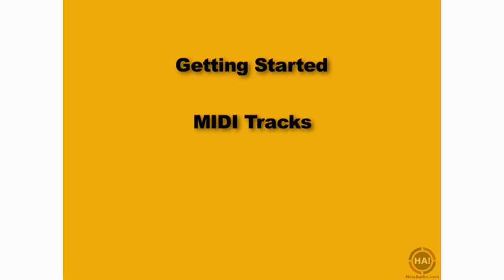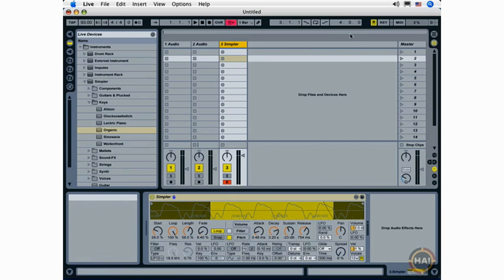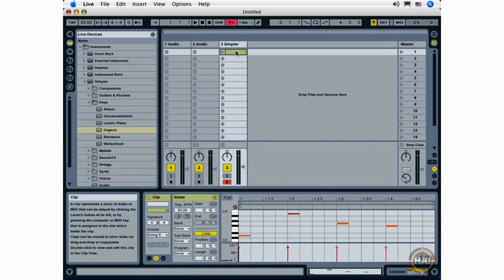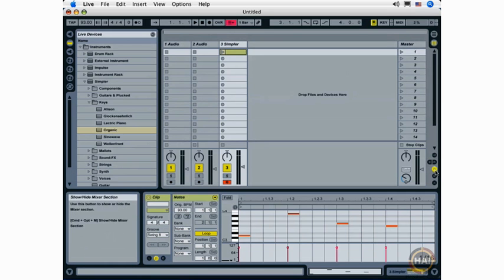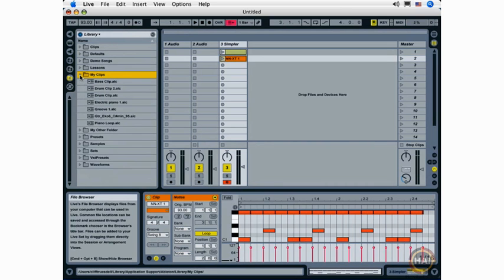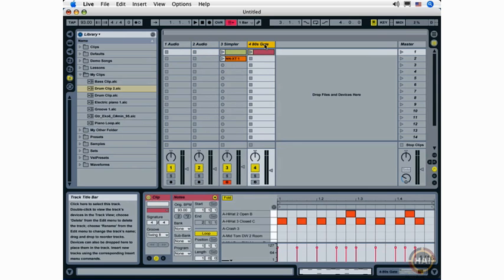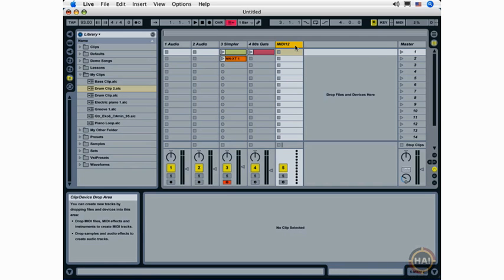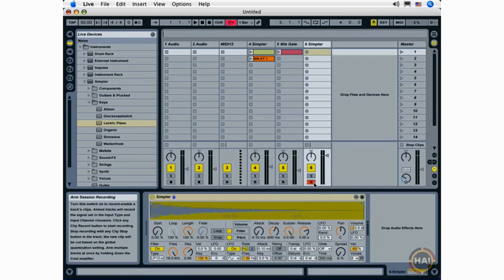How to use Ableton | Chapter 02 - Getting Started | Part 7 - MIDI Tracks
Part 7 - MIDI Tracks.